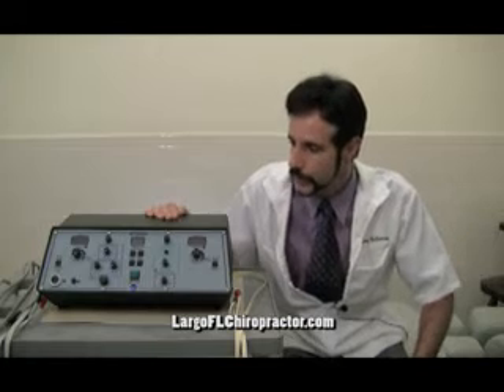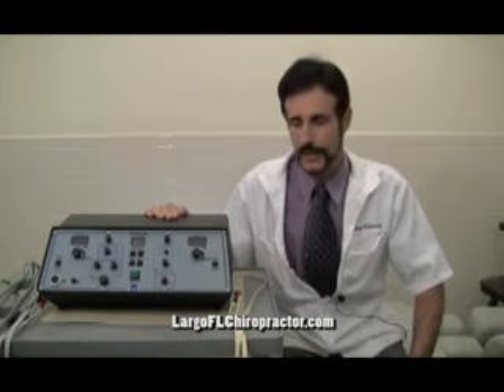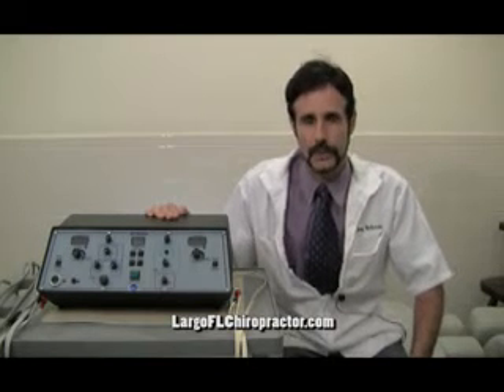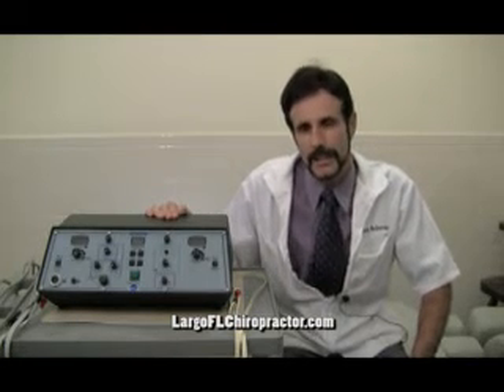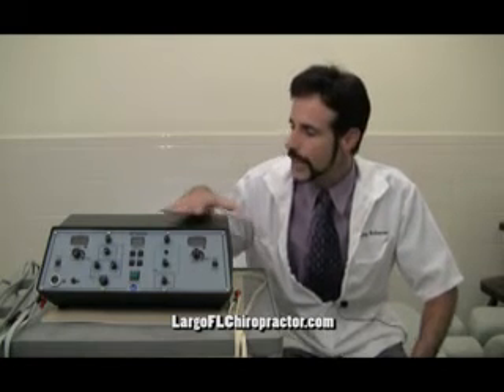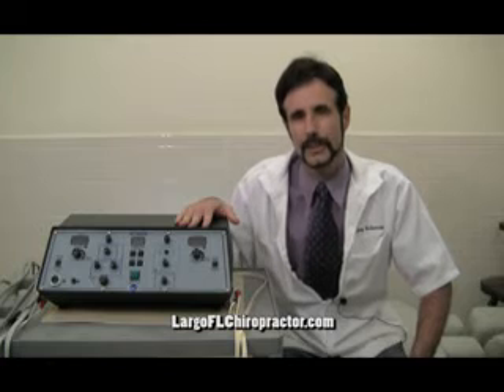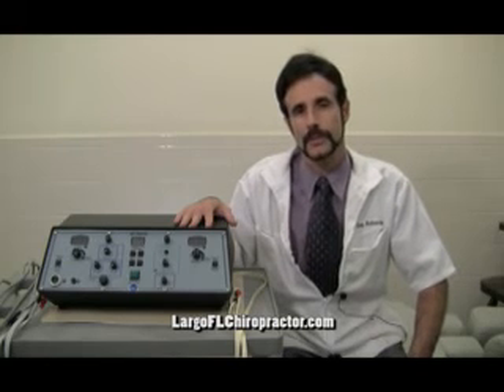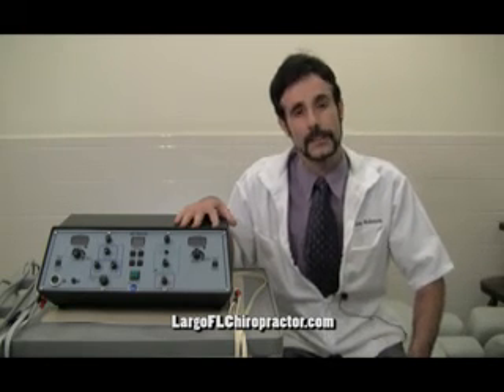Electrical Muscle Stimulaltion Back Pain Therapy: Chiropractor Largo Florida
Dr. Greg Hollstrom, chiropractor in Largo Florida provides back pain relief using back pain therapy and back pain treatment including: chiropractic medicine, spinal manipulation, chiropractic adjustment, ultrasound therapy, electrical nerve and muscle stimulation, intersegmental traction, spinal decompression therapy, mechanical traction, interferential current, back pain rehabilitation.

Florida center for back and neck pain offers examination, diagnosis, and treatment for back pain relief.

Largo Chiropractor accepts Aetna, Humana, Blue Cross Blue Shield, Medicare, United, Cigna, Allstate, State Farm, Geico, Nationwide, Progressive, Mercury.